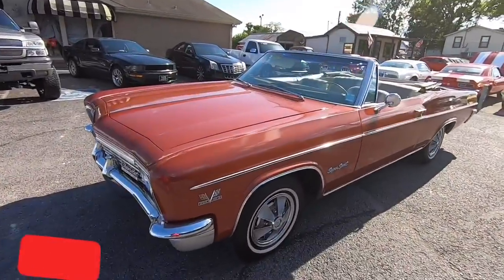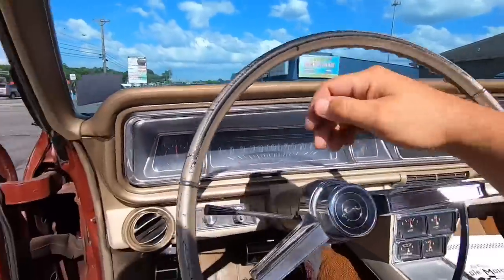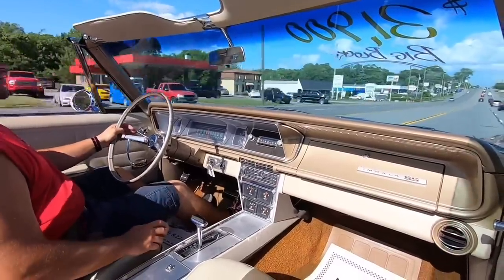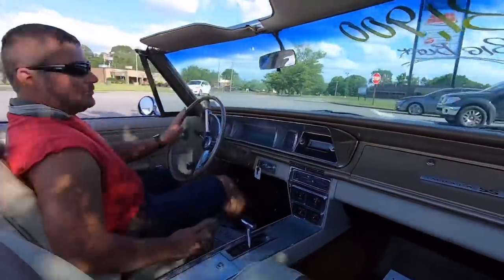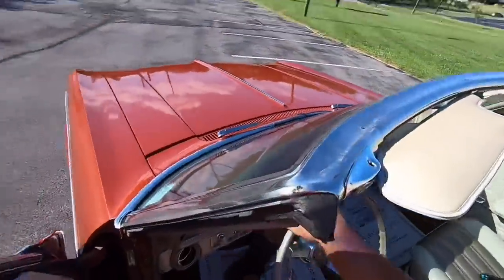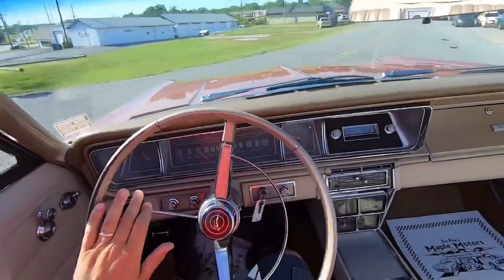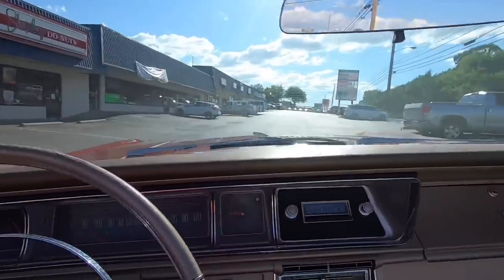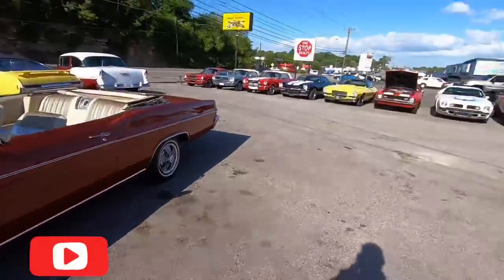Test Drive 1966 Chevrolet Impala Super Sport Convertible 396 SOLD $32,900 Maple Motors #612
1966 Chevrolet Impala Super Sport Convertible
Original 396 Big Block V-8 engine, automatic transmission, power steering, power brakes, air conditioning, dual exhaust, 12-bolt rear, two tone interior with bucket seats, console with floor shifter, factory gauges, power top, power windows, nice chrome bumpers and trim, bumper guards, 14" wheels with whitewall tires. Stock#612 $32,900

Web: Maplemotors.com
 TN residents,